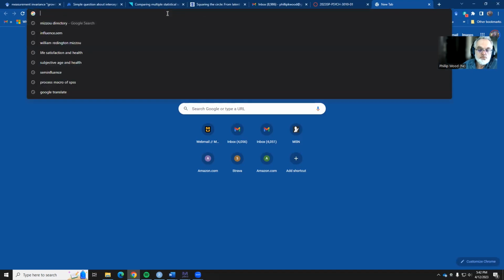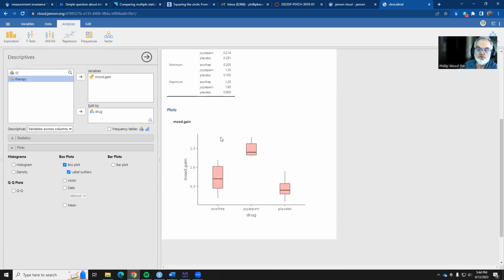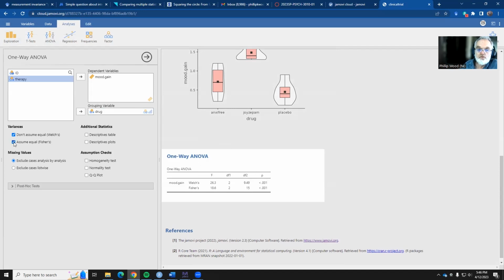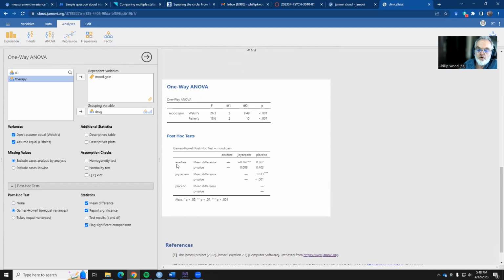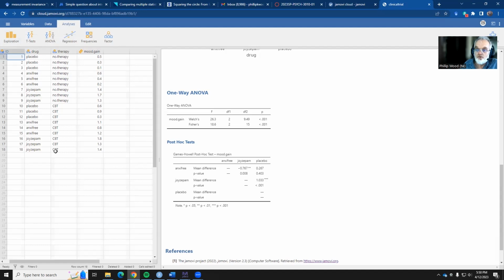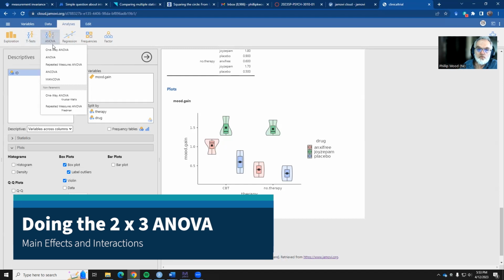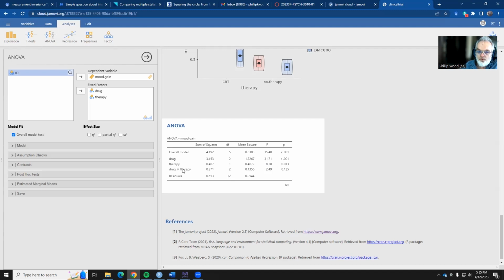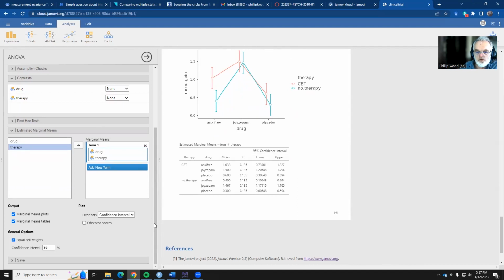How to do a one-way and two-way analysis of variance in Jamovi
This is a video talking about how to calculate descriptive statistics and plots for a one-way and two-way analysis of variance design and how to conduct the corresponding analysis of variance and post-hoc tests.